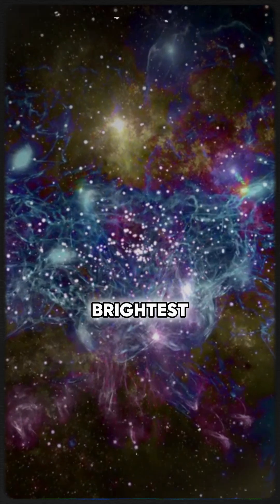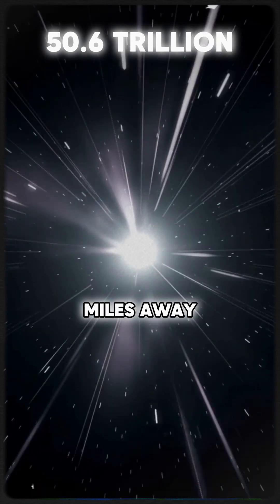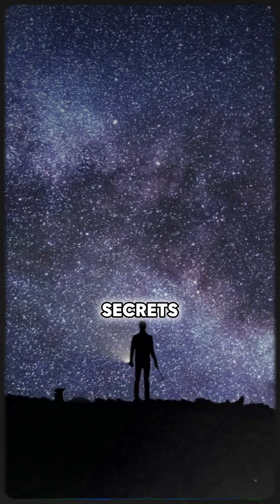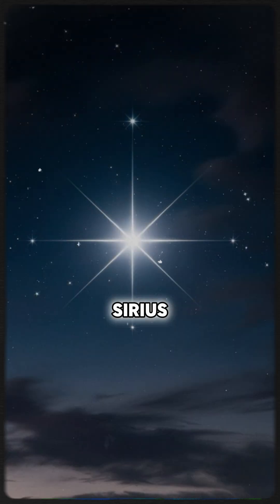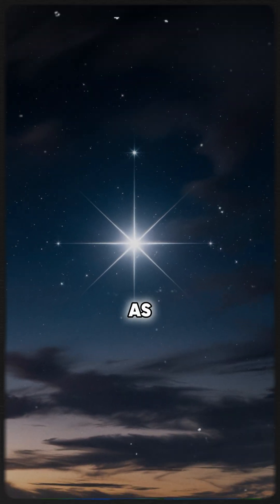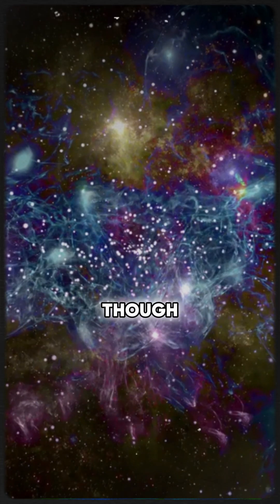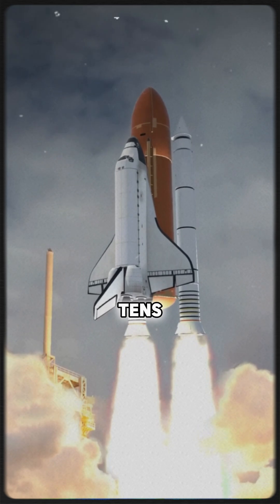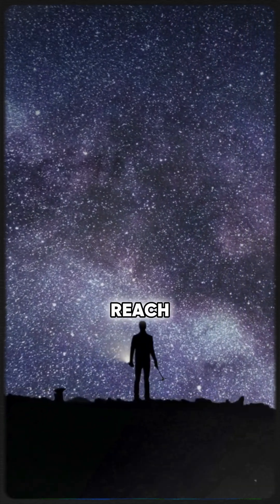Sirius: The Brightest Star 50 Trillion Miles Away!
Ever looked up and seen the brightest star in the sky? That’s Sirius, the “Dog Star,” blazing from 50.6 trillion miles away! In this video, we explore the mysterious light of Sirius, a binary star system visible to the naked eye, and delve into what makes it shine so brightly in our night sky. Discover how this incredible star system shows us both the power and mystery of our universe—from a colossal white-hot star to a tiny, faint white dwarf that’s equally haunting. Are we truly seeing Sirius as it is today, or are we glimpsing the past?

Don’t miss this journey to the far reaches of space as we uncover what makes Sirius such a cosmic wonder.